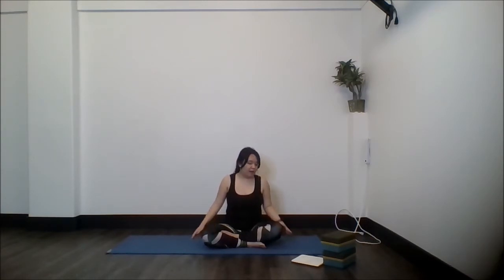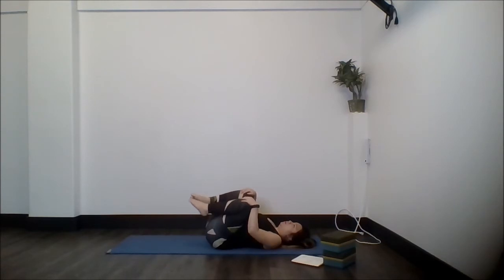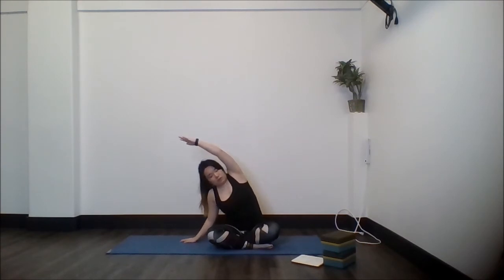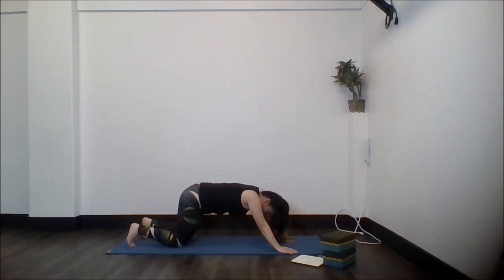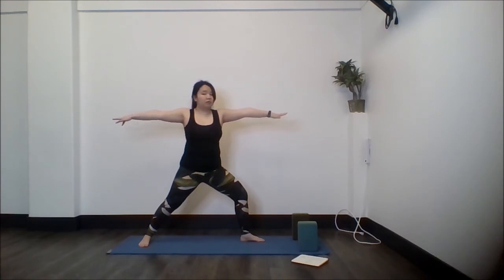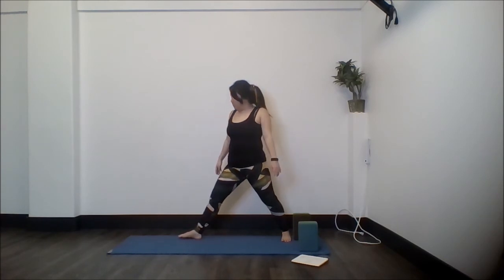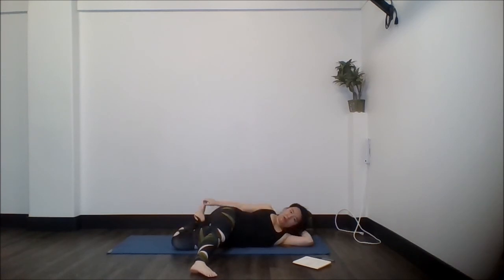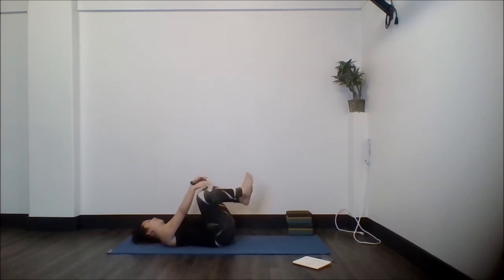Hien Hong - Hien Hong_May 25_Air A Moving Sequence